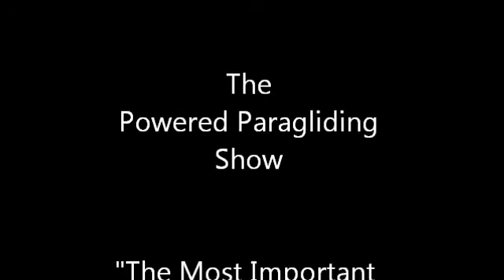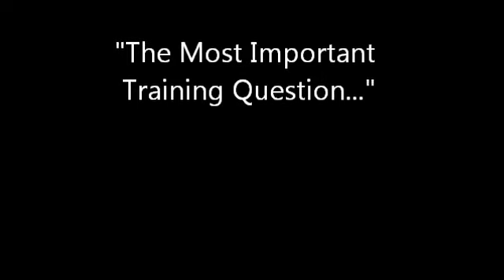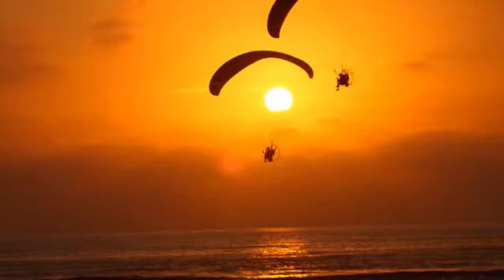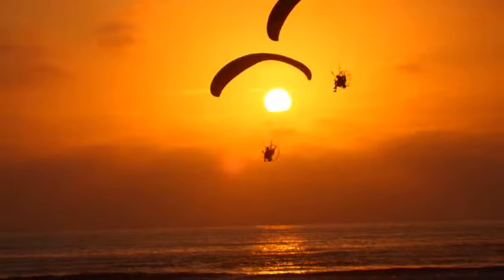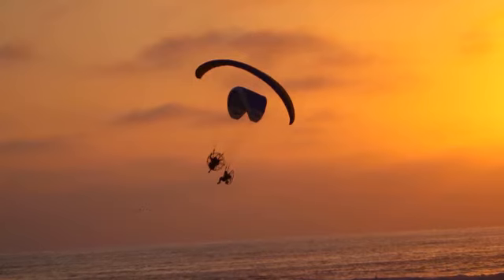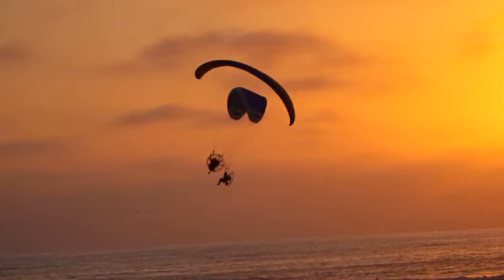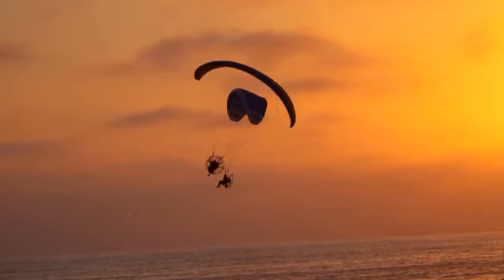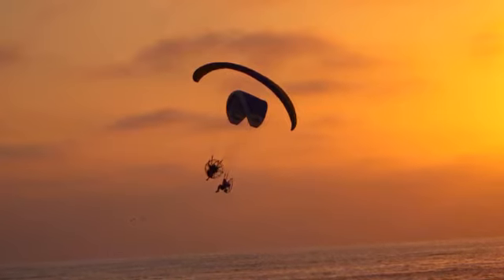Powered Paragliding Show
The most important powered paragliding training question